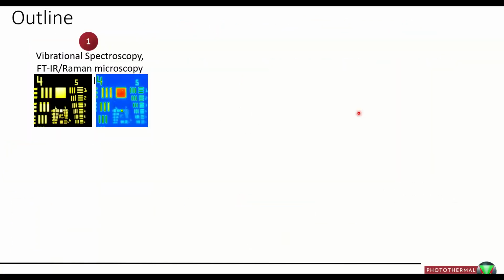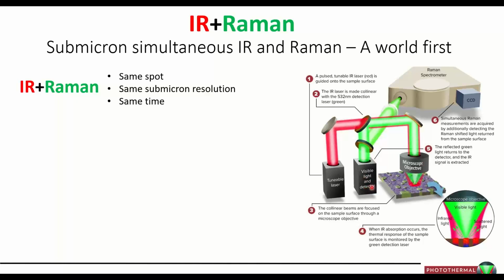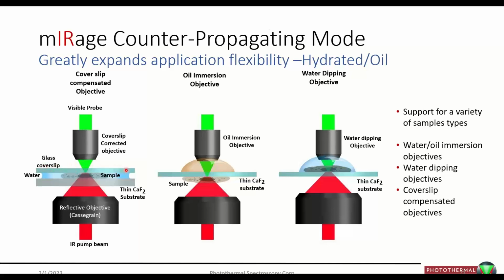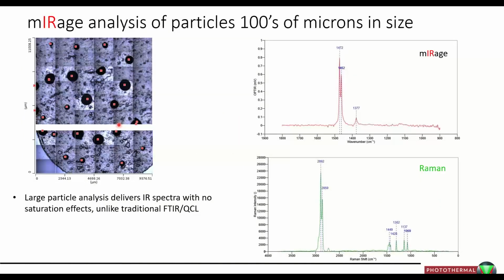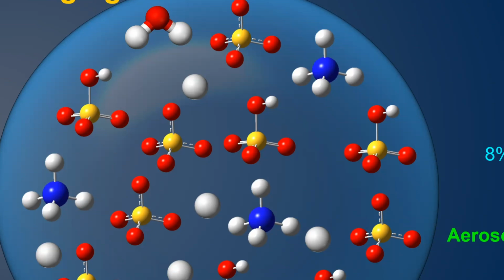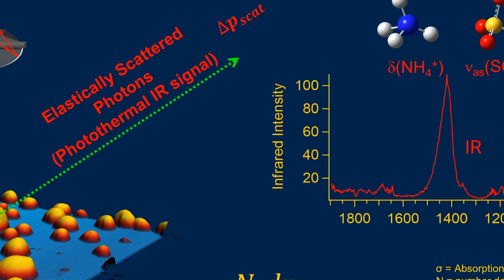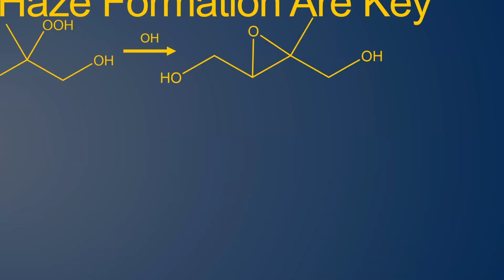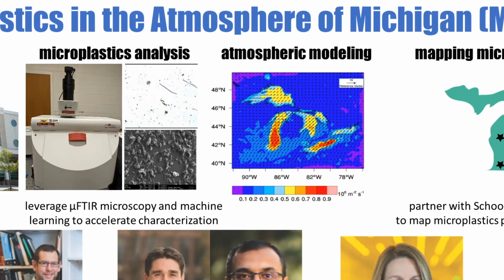Webinar: Microplastics and materials science research